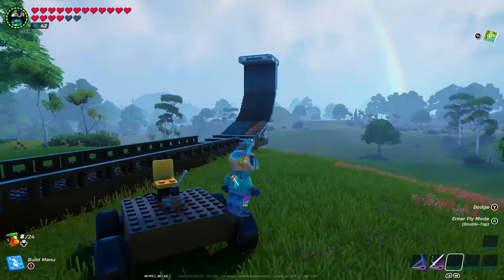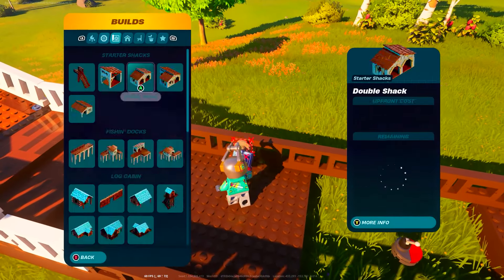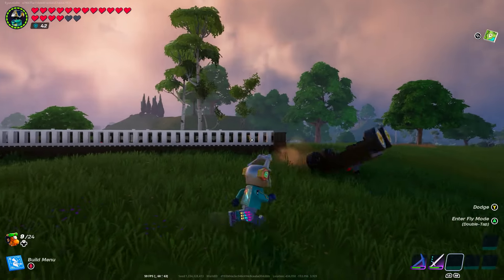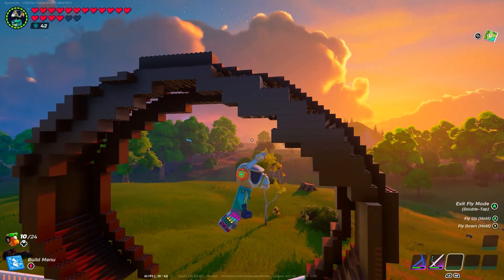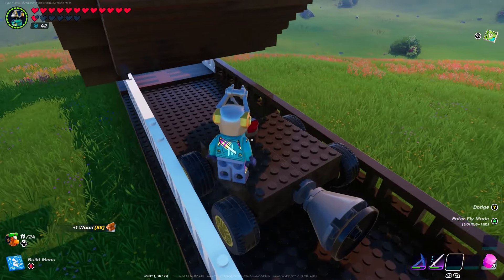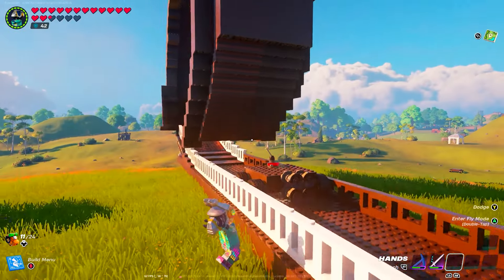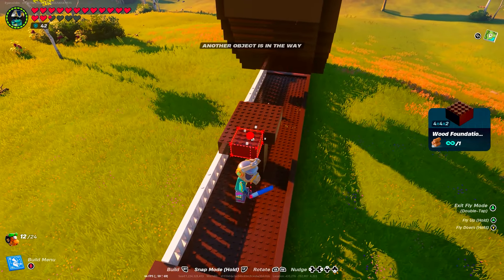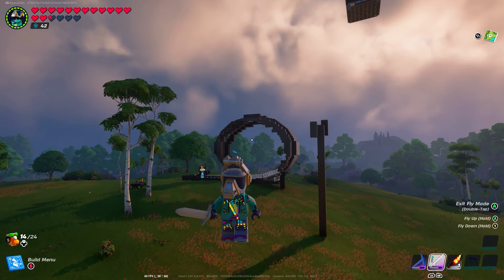Can You Complete a Full Loop In Lego Fortnite?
Today we see if you can complete a full loop with a vehicle in Lego Fortnite, lol.

🪙 Support-A-Creator code: RYNNLEGO (Epic Partner)

CHAPTERS
0:00 INTRO
0:45 First Attempt
3:30 First Successful Attempt
4:40 Half Loop!
6:58 Full Loop Complete
8:00 First Full Loop Attempt
12:15 First Full Loop Success!
13:53 DOUBLE LOOP!

➤ SPECS & EQUIPMENT• ➤
CPU: Ryzen 7 3700X
GPU: GTX 1080 ROG STRIX 8GB
RAM: 32GB DDR4 2666MHz
Motherboard: Strix B350F ROG
Monitor: 32" 1440p LG + 24'' ASUS 144Hz
Keyboard: Apex 750
Mouse: Steelseries Rival 310
Microphone: Blue Yeti Blackout
Headset: SteelSeries Arctis 7 Wireless
Webcam: Logitech C615

➡️ BE YOURSELF ⬅️